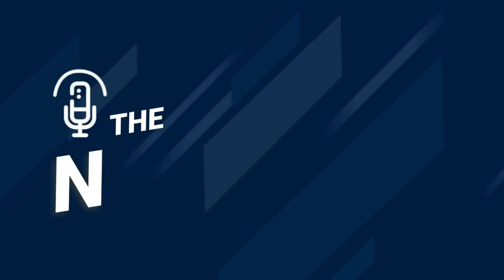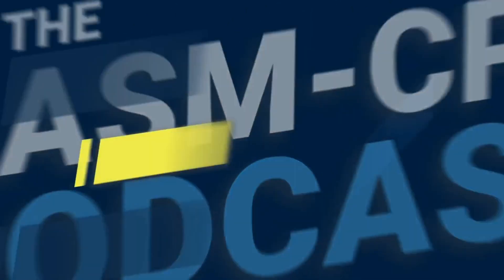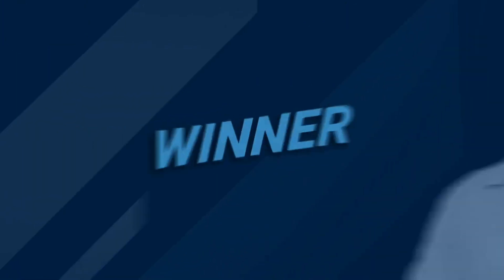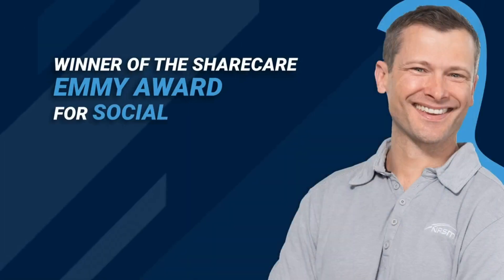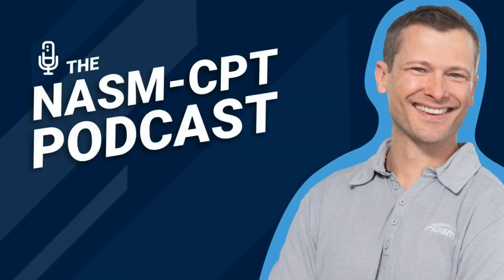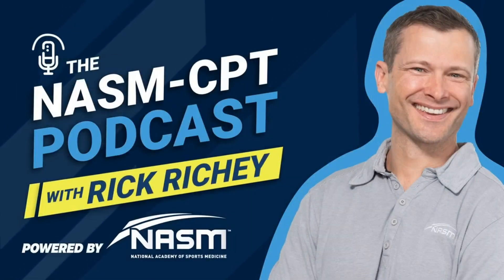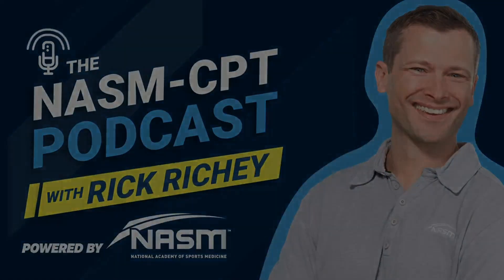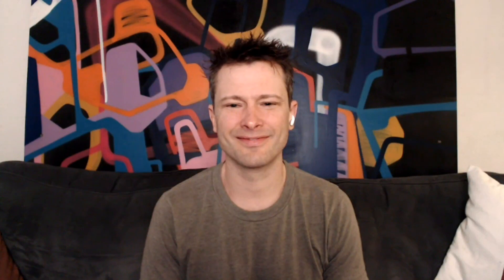Functional Anatomy: The Traps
The most trusted name in fitness is now expanding into the wellness world. Become an NASM Certified Wellness Coach and you’ll be able to guide and motivate clients to make lasting changes through mental and emotional well-being, recovery, and more.

Our functional anatomy series continues, this time focusing in on the trapezius, or simply, the trap muscle, that begins at the base of the neck, goes across the shoulders, and extends to the middle of the back.

Host, and NASM Master Instructor, Rick Richey, details the attachment points, the joint actions for each of these muscles, some common causes of soreness in the traps, and many other useful tidbits of information help expand your knowledge base on this broad, flat muscle.